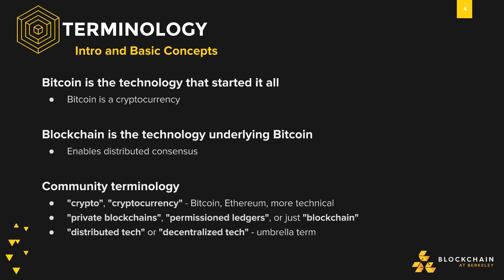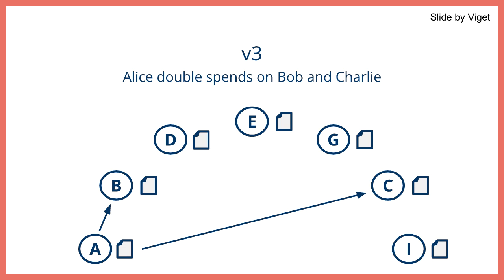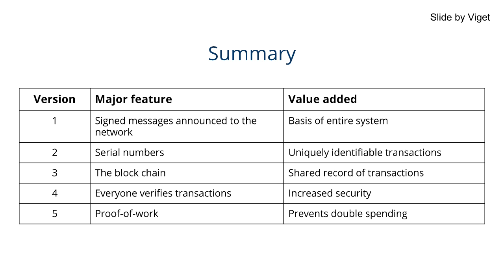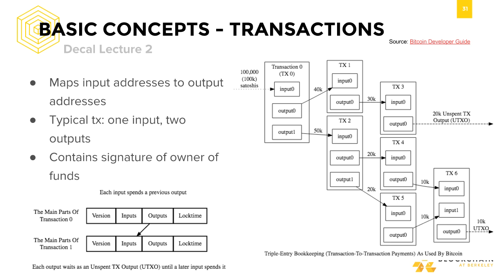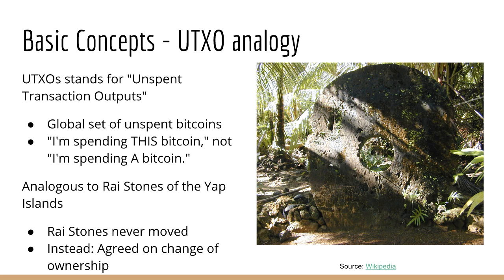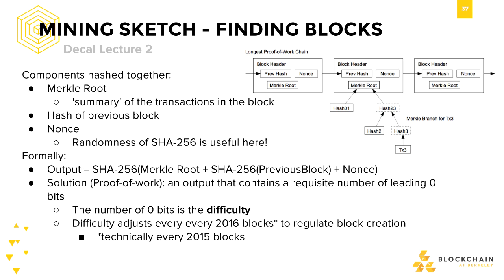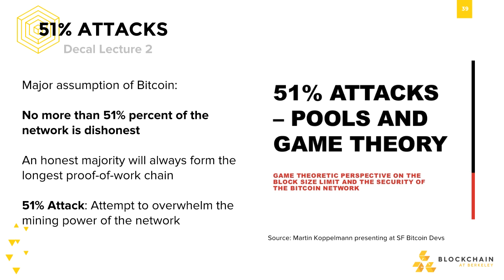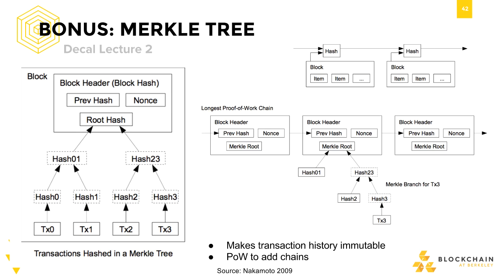Lecture 2: Protocol and Consensus: A High Level Overview